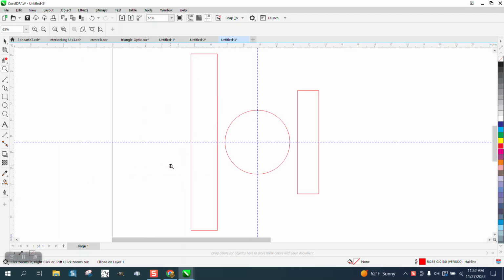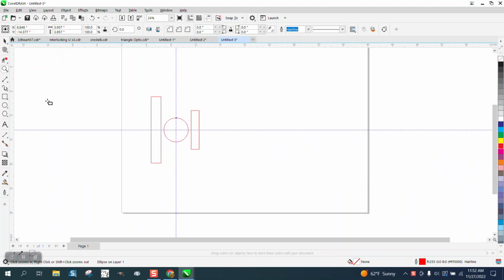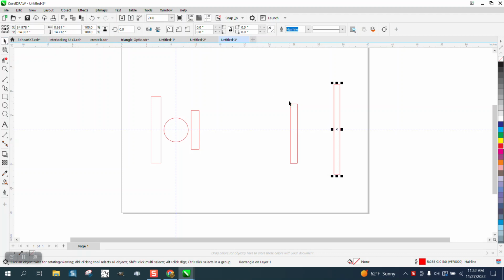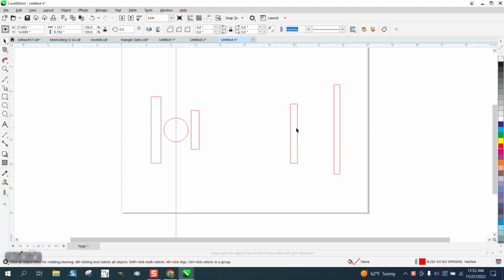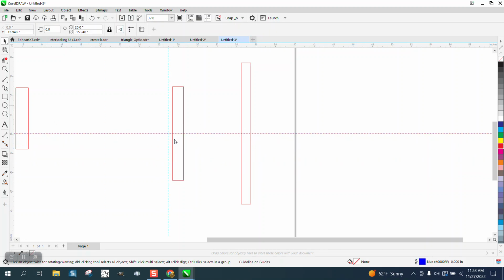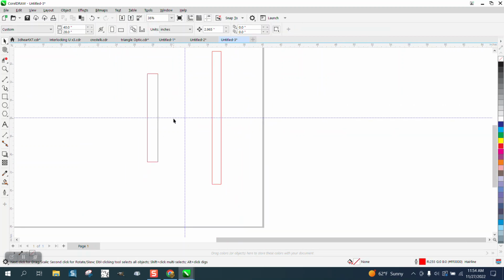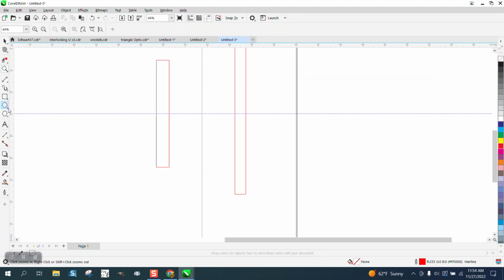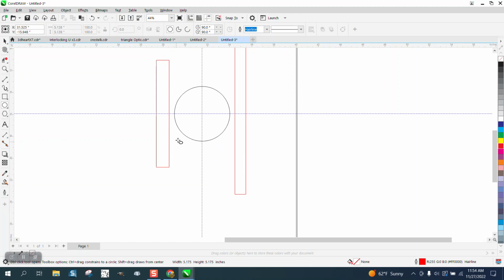Corel Draw Tips & Tricks Draw a New Object in the middle of two other Objects